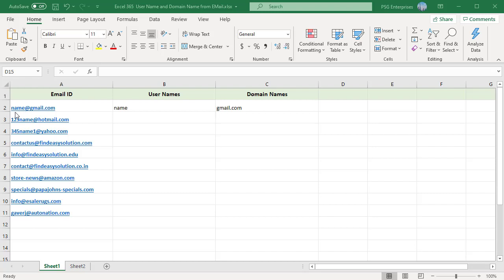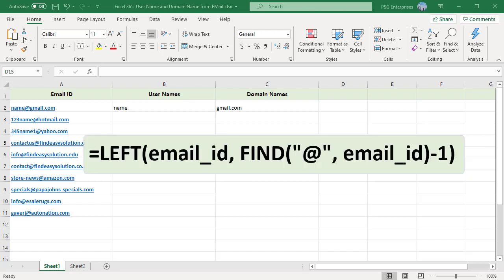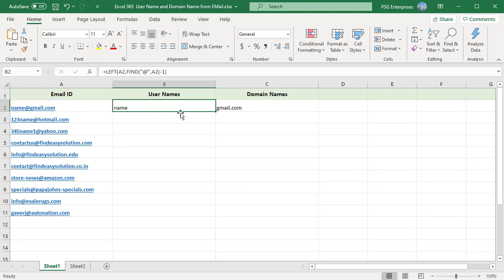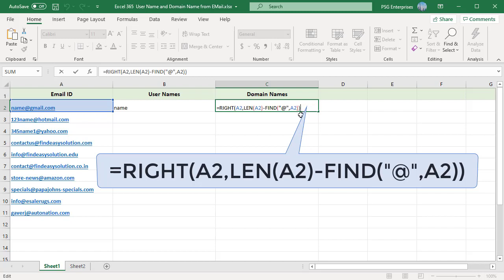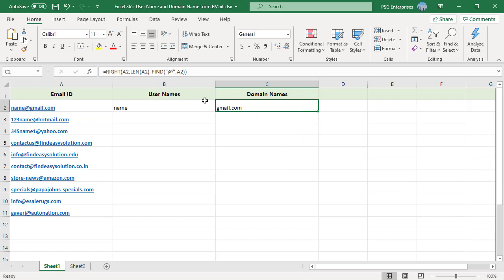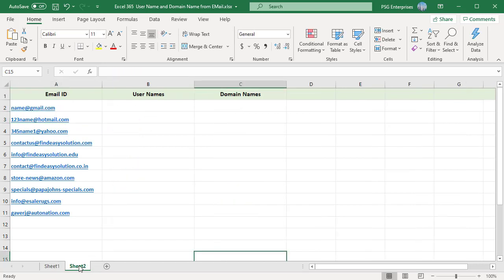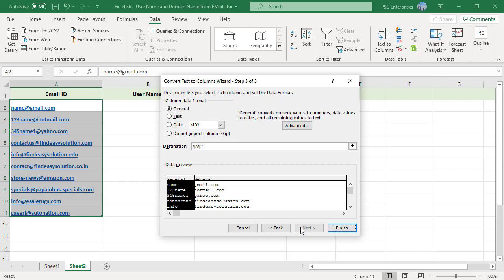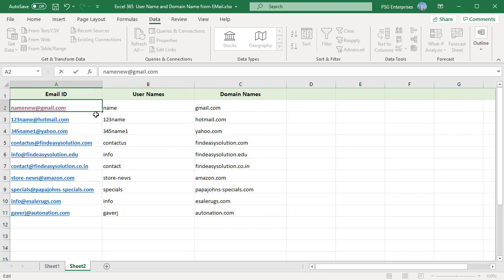How to Extract User name and Domain Name from email address in Excel - Office 365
You can use formulas or Text to Column feature in Excel to extract the user name and domain name from email addresses. If you use formulas then when email addresses are updated the corresponding user name and domain name columns get updated automatically.